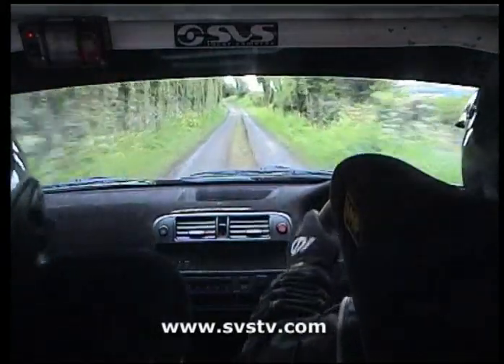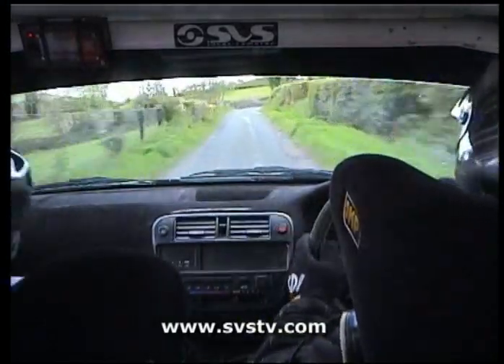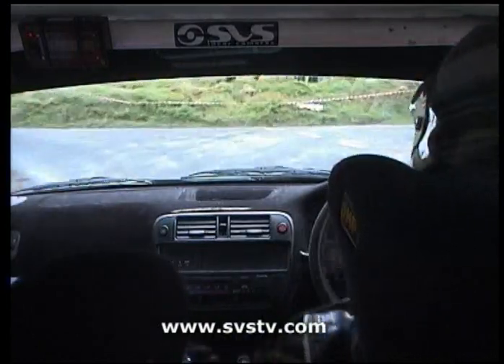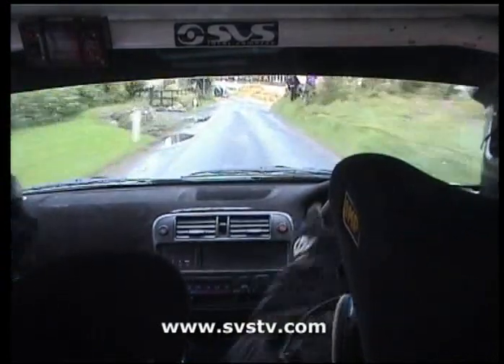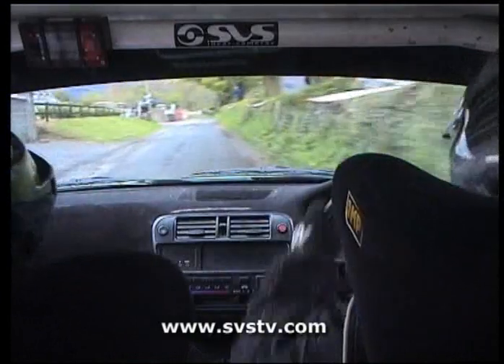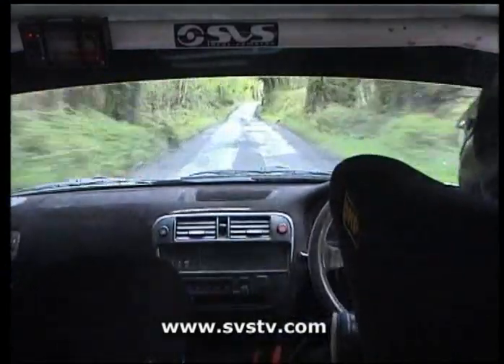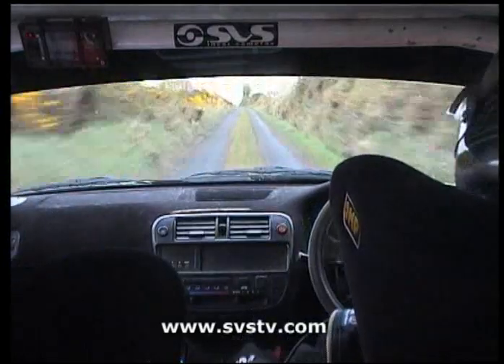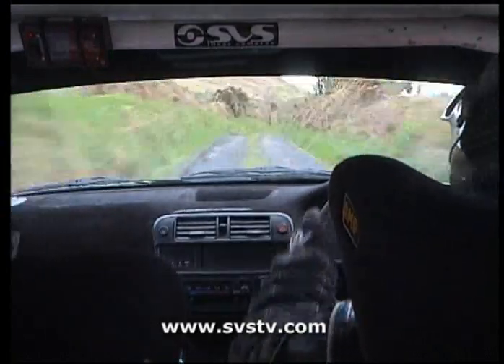2013 Carlow Stages Rally - Tommy Kelly & Noel Kendrick - Stage 4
SVS Incar camera Footage of Tommy Kelly & Noel Kendrick in their Honda Civic.
Upload Requested By: Tommy Kelly.

This is Stage 4 of the 2013 Mount Wolseley Hotel Spa & Gold Resort Carlow Stages Rally.

for more details & videos...